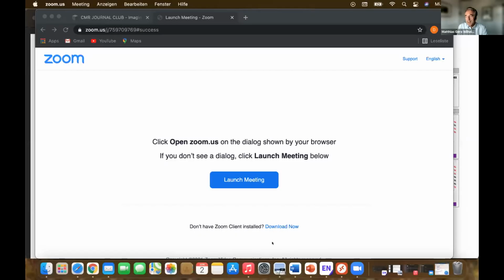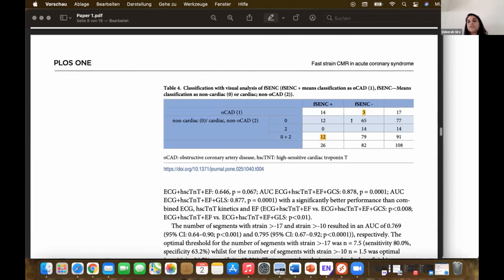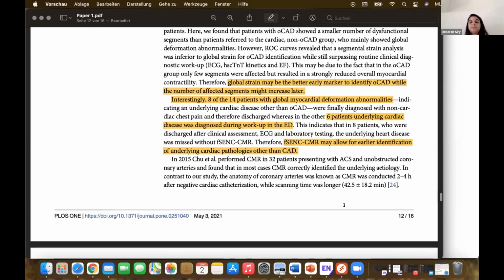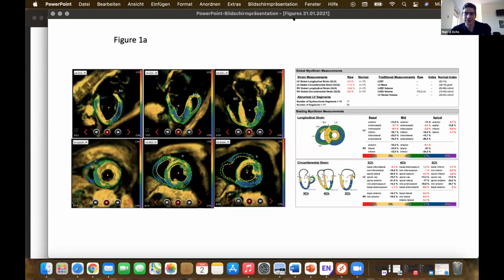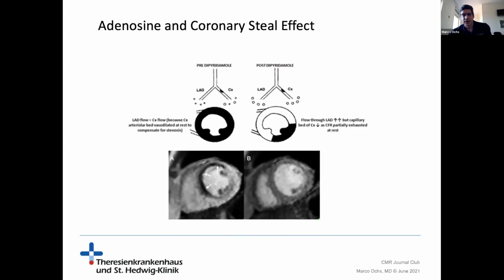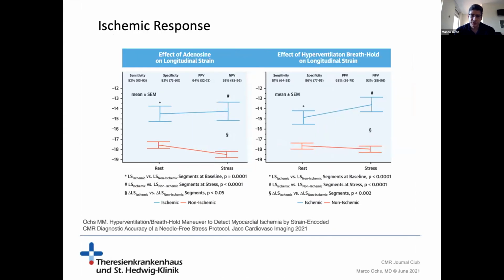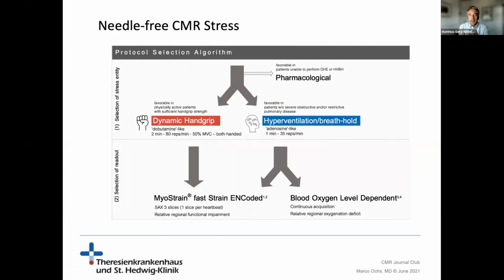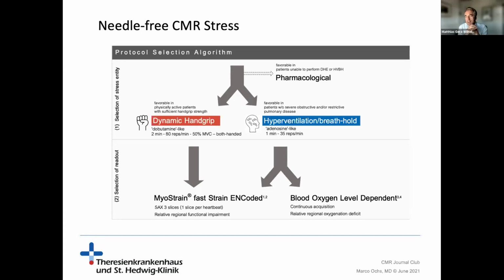CMR Journal Club June 2, 2021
Prognostic value of stress cardiovascular magnetic resonance in asymptomatic patients with known coronary artery disease

Théo Pezel1,2, Thomas Hovasse1, Marine Kinnel1, Thierry Unterseeh1, Stéphane Champagne1, Solenn Toupin3, Philippe Garot1, Francesca Sanguineti1 and Jérôme Garot1*

Influence of the arterial input sampling location on the diagnostic accuracy of cardiovascular magnetic resonance stress myocardial perfusion quantification

Xenios Milidonis1*† , Russell Franks1†, Torben Schneider1,2, Javier S.nchez‑Gonz.lez3, Eva C. Sammut1,4, Sven Plein1,5 and Amedeo Chiribiri1